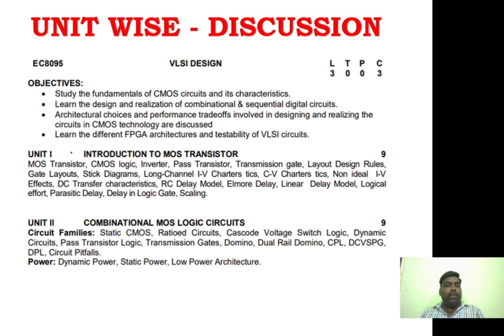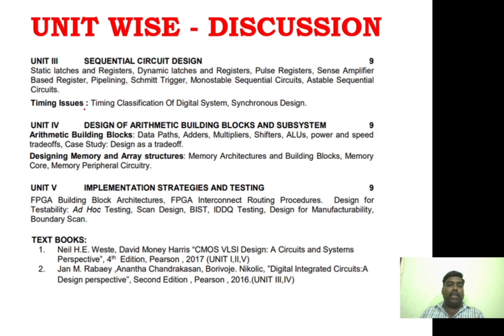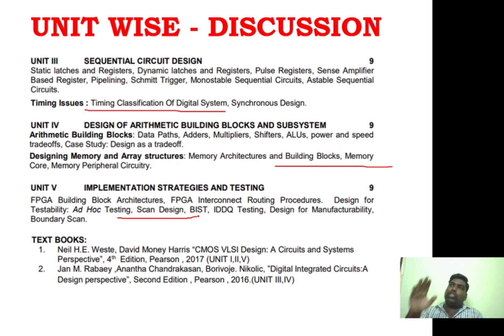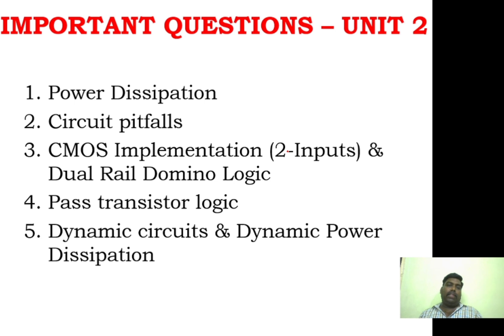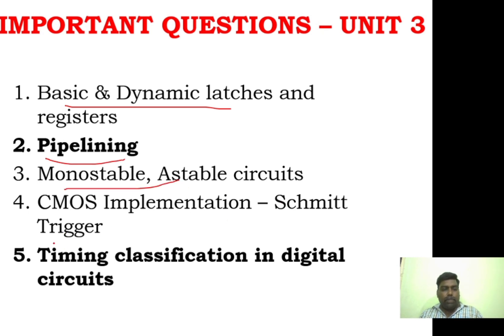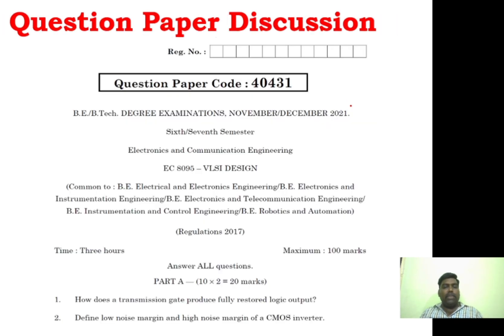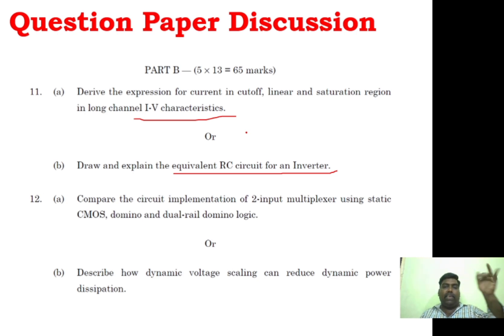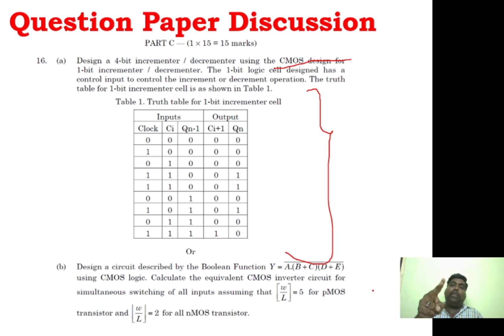Anna University Exam Preparation - EC8095 VLSI Design Important Questions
university Question Papers - VLSI